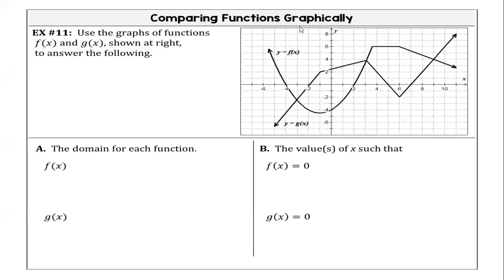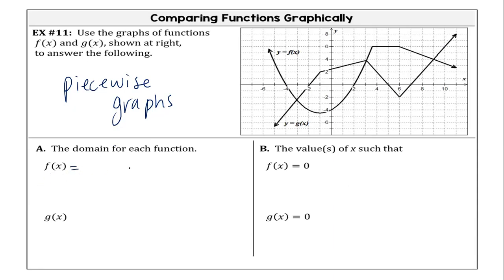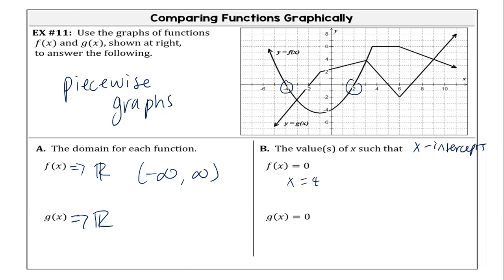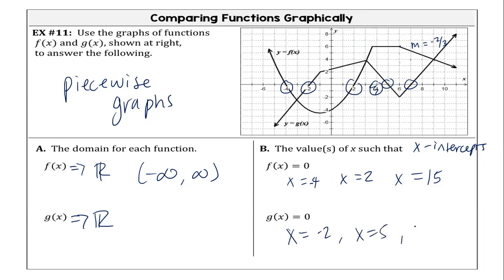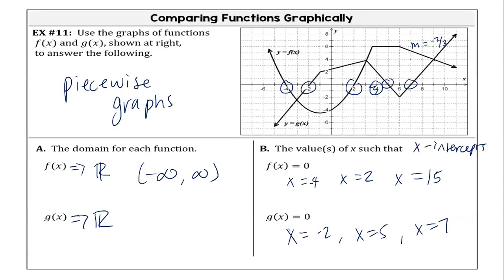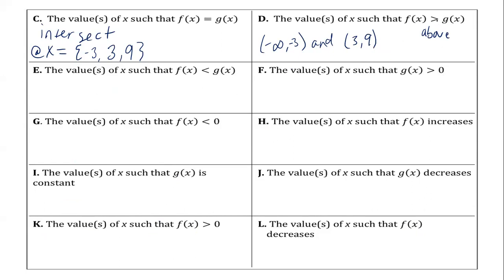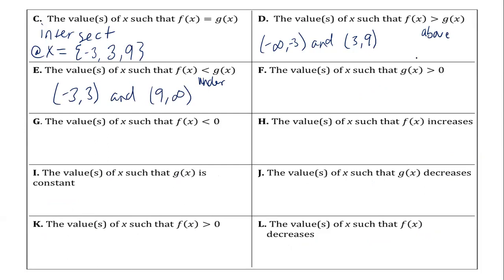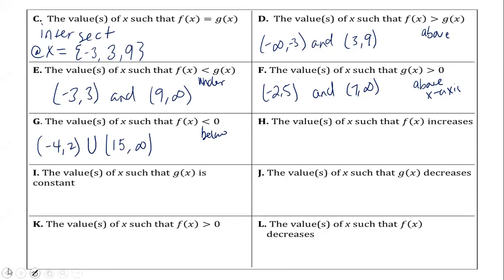1A.1 Comparing Functions Graphically